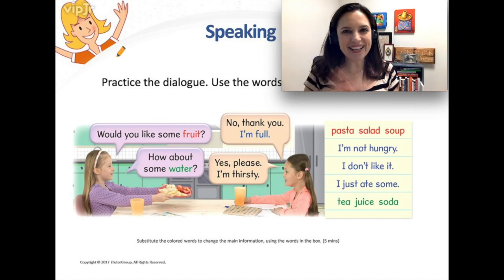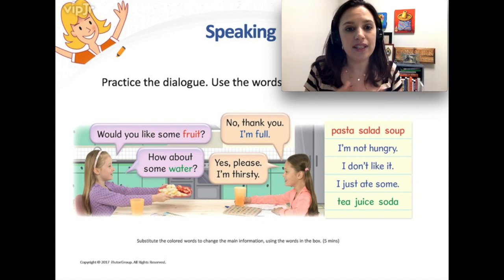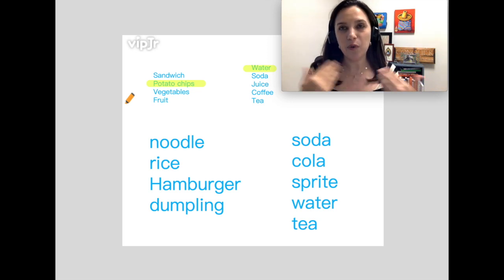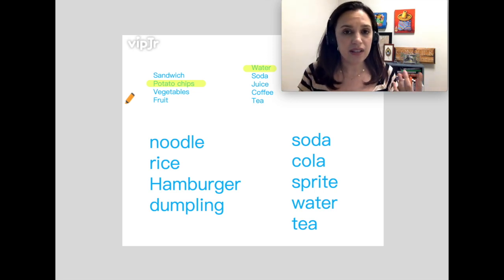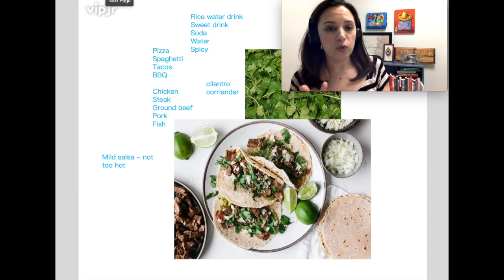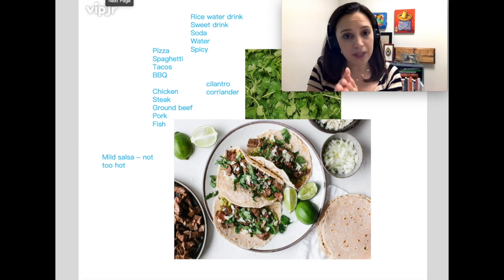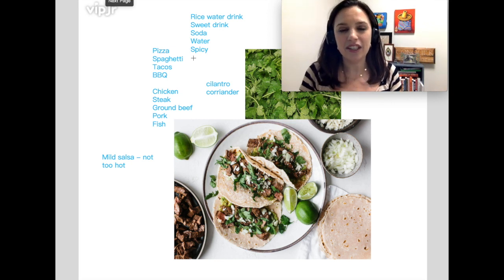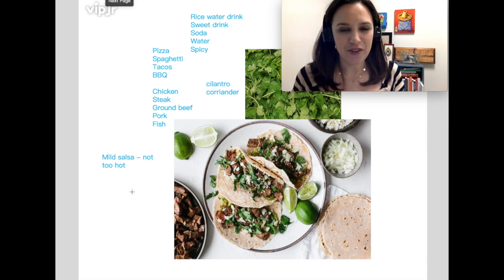Making an ESL Lesson More Interesting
Just adding in a few super EASY activities can make your class go from boring to interesting!

Code: REZFQXRA

Code: NICOL0711

Code: AZY5
Get booked the fastest at iTG!

About Me:
I have been teaching ESL online since June 2016. Prior to working online I was a brick and mortar teacher for 8 years. Once I became a successful online teacher, earning more than I did in the public school system, I decided to create workshops and courses for online teachers. If you’re an online teacher looking to increase your income or build a brand check out my courses. I co-own Digital Consulting Solutions LLC with my sister Carrie Lubing.